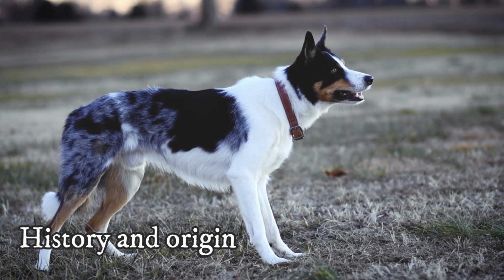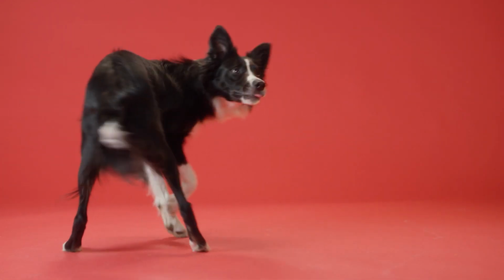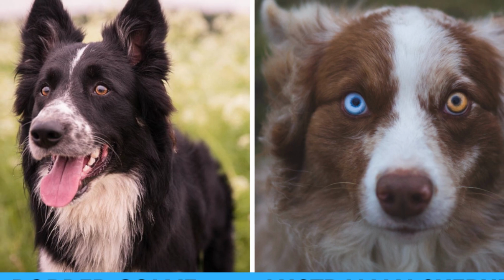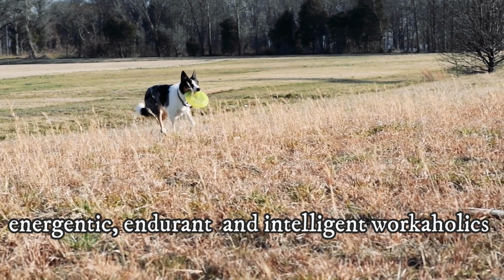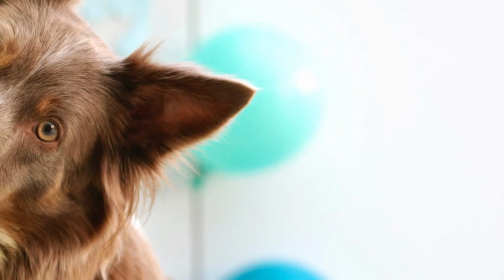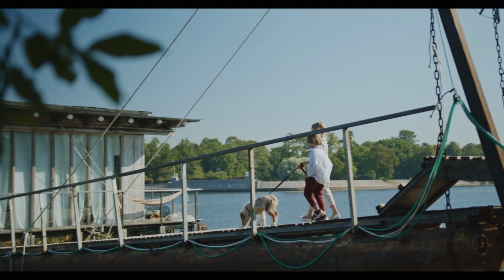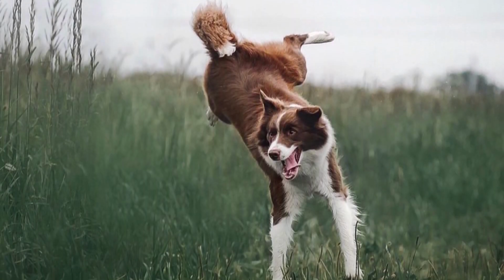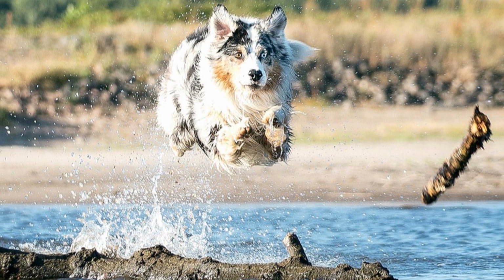Border Collie vs Australian Shepherd - Dog Breed Comparison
Border Collie and Australian Shepherd are two very similar breeds, but there must be some differences between them, right? In this video i will show you what are the differences between the Border Collie and Australian Shepherd in their appearance, size, coat, temperament, personality, exercise needs, grooming and maintenance, health, history and origin.

Border Collie vs Australian Shepherd comparsion VIDEO TIMESTAMPS:
0:00 Intro
0:35 History and origin
1:20 Appearance, size, coat
3:14 Temperament and personality
4:49 Exercise needs
5:32 Grooming and maintenance
6:11 Health
7:01 Conclusion